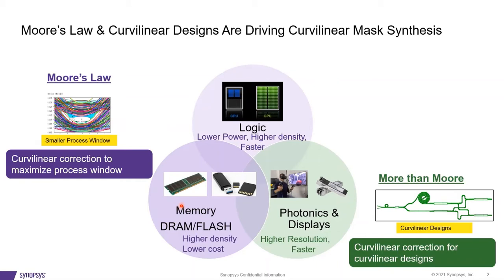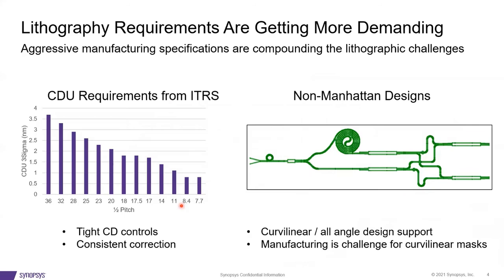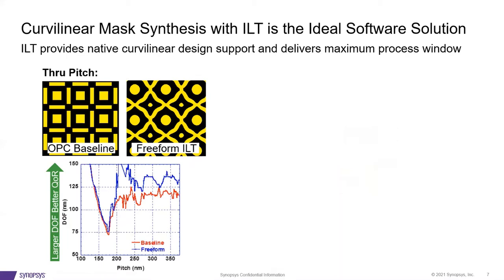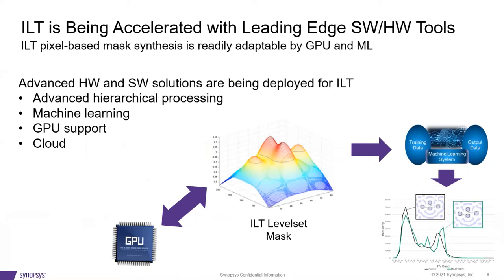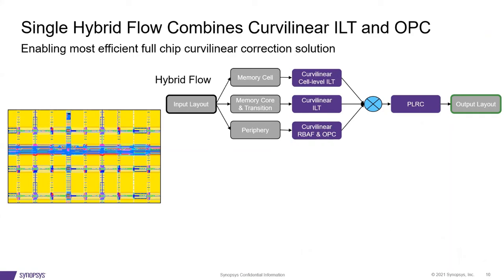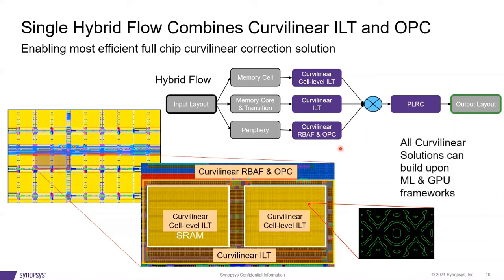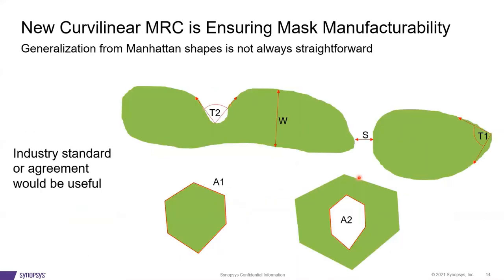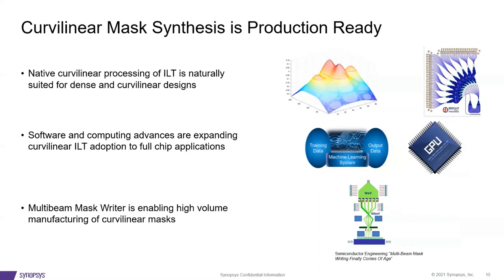Tech Talk – Curvilinear Synthesis Trends, Summer Edition 2021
Thomas Cecil of Synopsys explains the benefits of curvilinear inverse lithography technology (ILT) mask synthesis in addressing the new lithography requirements associated with denser and increasingly curvilinear designs.